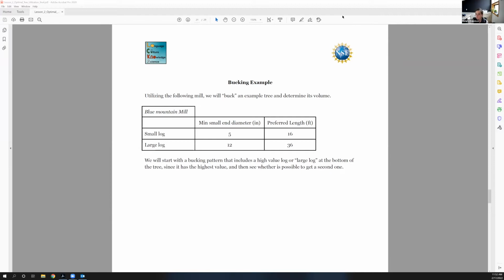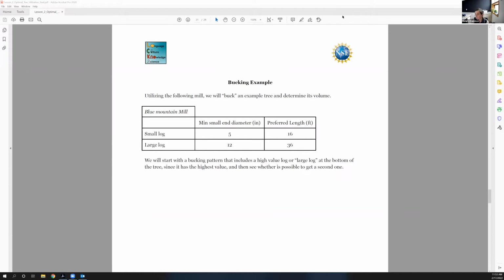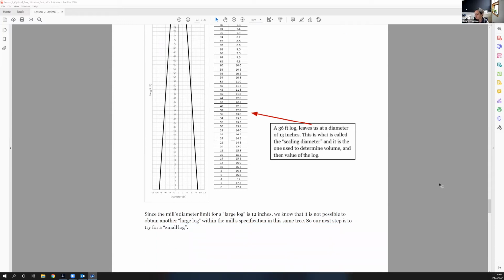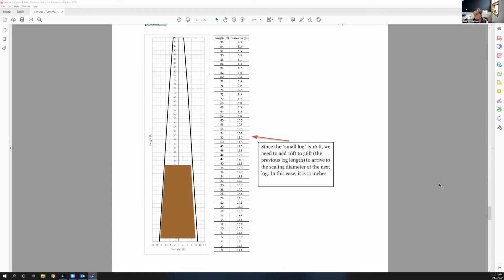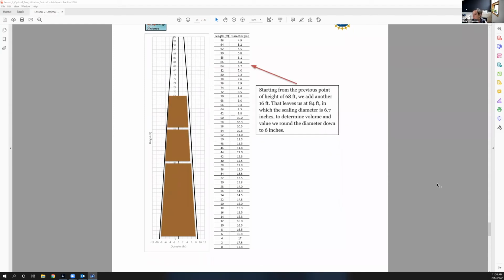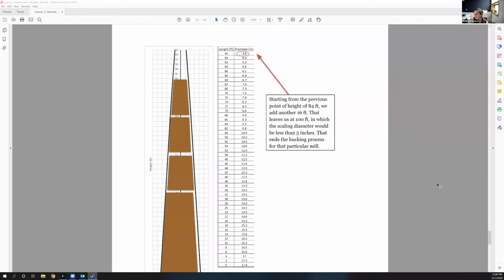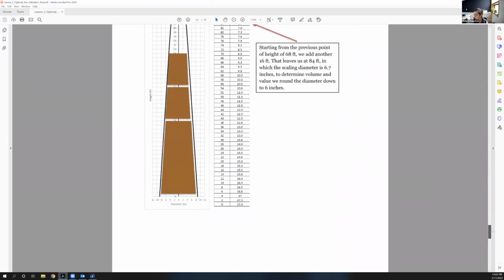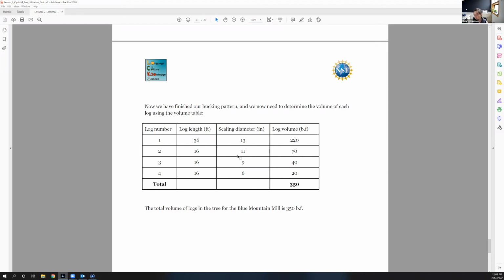LaCuKnoS: Optimal Tree Utilization | Winter Teacher Workshop 2022